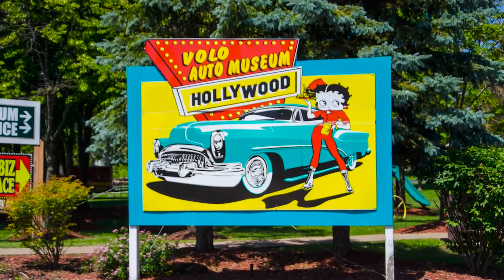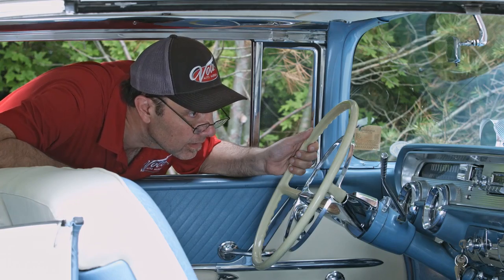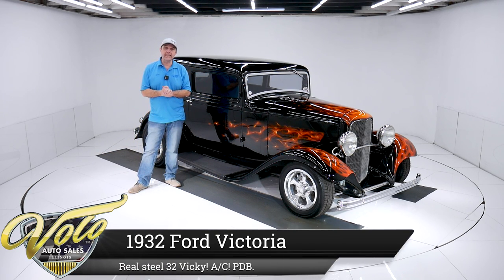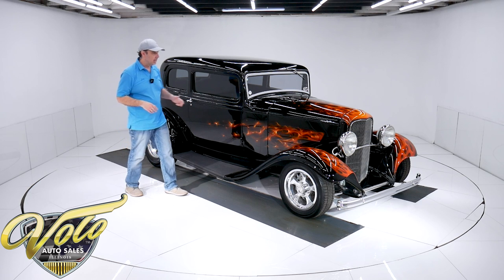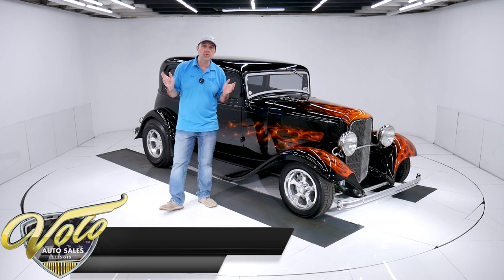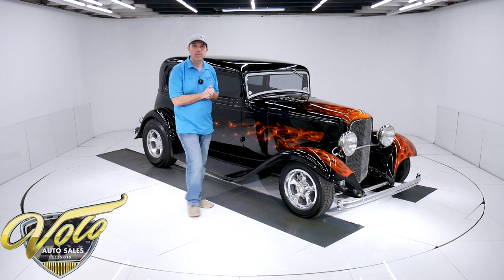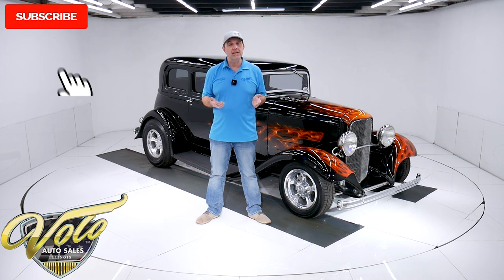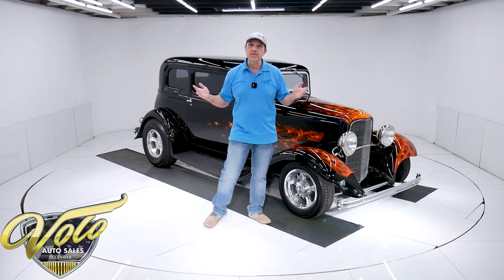1932 Ford Victoria for sale at Volo Auto Museum (V20163)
Real deal, all steel! Rare "Vicky" Victoria body style. This is one cool hot rod. Great stance, wheels and flame job!

EXTERIOR: All steel body and fenders. The Victoria is a 2 door sedan with a hump back body. The top has been chopped and filled in with all metal on top. The body is straight, doors shut nice. It's an older paint job the presents itself amazingly. The black is like a mirror. Once you are looking closer there are areas where the paint is lifting. The "real flames" were recently added by someone well known on the West Coast, they are incredible. I love the classic features including original style bumpers, door handles and chrome windshield frame. It also has the big headlights with Ford script and glass lenses. Small turn signals are built into the cowl. The original style taillights have been upgraded with LED lights. The running boards are recovered in the original style rubber, you can step on them and not worry. The glass is smoked. Great looking set of polished aluminum wheels with Kumho tires, much fatter in back.

INTERIOR: I'm 6 feet tall and fit comfortably. The pedals and steering are positioned very well. Genuine leather upholstery. The bucket seats are adjustable and flip for access to the back seat. Door panels and seats have matching patterns. The headliner is cloth. The dash has a machine turned instrument panel with a matching set of Stewart Warner gauges. There's a tilt column with a 4 spoke polished steering wheel. Overhead is a stereo with an auxiliary plug. Below the dash is a custom panel with the ignition and climate controls. Down on the floor is gray carpet, power window switches and interior lights.

ENGINE COMPARTMENT: It's a 350 motor full of polished parts. The intake, valve covers and dual snorkel air cleaner are polished aluminum. It has an Edelbrock carb, MSD ignition and coated headers. The alternator is chrome. The passengers are kept cool with an air conditioning system that has a polished compressor, dryer and stainless braided hoses. The motor is kept cool with a big electric fan and polished overflow bottle looking down at it it's all polished components I wish the components highly polished intake valve covers brackets dual filter air cleaner even aceven a second pressure is polished with a polished dryer has an adult Brock carb MSD Ignition system distributor headers plug wires are run neathere's a run neatly big electric fan a radiator with a polished overflow bottle.

UNDERSIDE: A custom square tube frame painted black was used under this car. It has a chrome front end including tubular drop axle, shocks and trailing arms. In back it has Corvette independent suspension. The axles, shocks and control arms are chrome. It has disc brakes at all 4 wheels. A power brake booster is located under the car. The dual exhaust has chrome tips right after the rear end. The bottom of the motor is clean, it has a high torque starter and chrome flywheel cover. The Turbo 350 auto has a chrome cover and remote oil cooler.

This is a timeless Hot Rod. Fiberglass 32 coupes are everywhere, you rarely see a steel 32 Vicky. This one looks cool, the air conditioning will keep you cool!